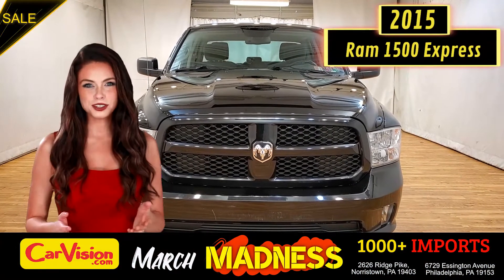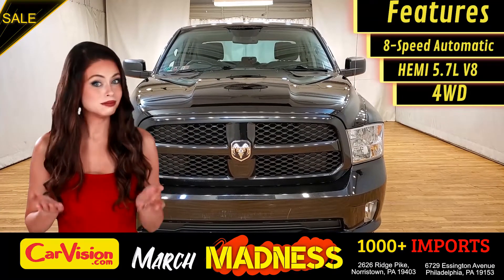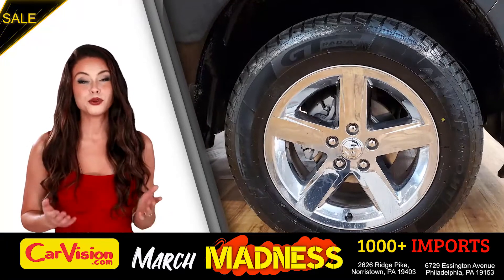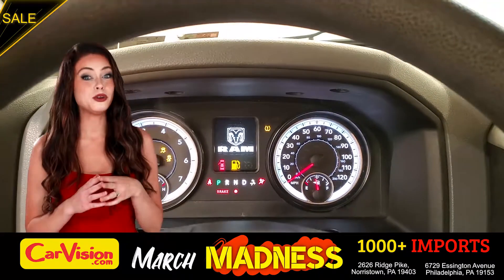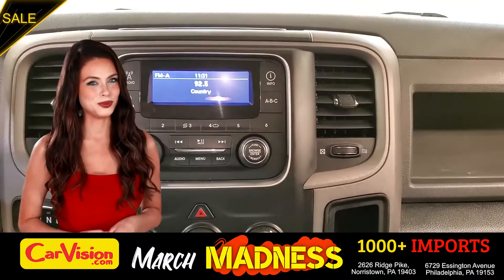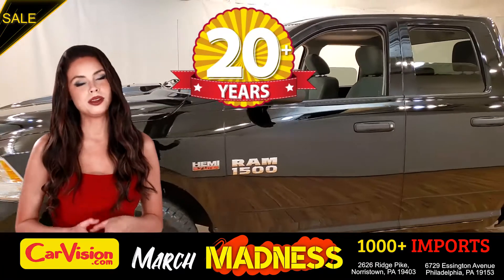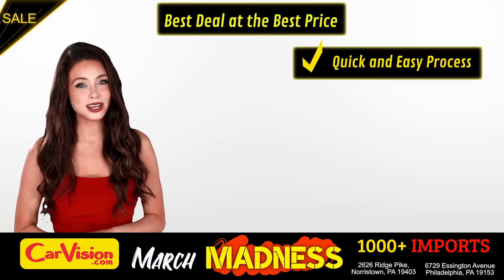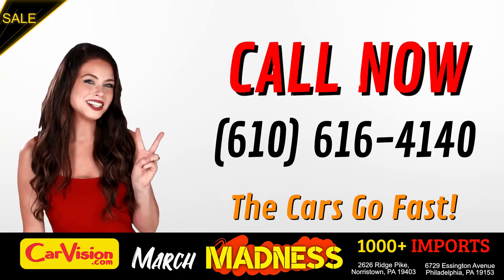2015 Ram 1500 Express 4WD | CarVision.com | #566989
SIRIUSXM RADIO COMPATIBLE **3 MONTHS FREE**, USB, CRUISE CONTROL, 4WD, 118-POINT INSPECTION PROCESS. Odometer is 23406 miles below the market average!

***MSRP $33600 AS NEW PRICE***

BASIC
Coverage expired

***POWERTRAIN***
1 month or 57,766 miles

2015 RAM 1500
The 2015 Ram 1500 leads pickup truck fuel economy with winning powertrains: exclusive 3.0-liter V-6 EcoDiesel and Pentastar 3.6-liter V-6 with 305 horsepower and best-in-class gasoline fuel economy of 25 mpg.

The 3.0-liter EcoDiesel is a turbocharged 24-valve V-6 that produces 240 horsepower and 420 lb.-ft. of torque and is more efficient than all V-6 gasoline engines in the half-ton category. This abundant torque from a 3.0-liter engine is the enabler for 9,200 pounds of towing capacity while delivering a fuel economy of 28 mpg on the highway.

Like the 3.6-liter Pentastar V-6 and 5.7-liter HEMI V-8 gasoline engines already offered on the Ram 1500, the EcoDiesel V-6 is mated to the TorqueFlite 8, the only eight-speed automatic transmission offered in the half-ton class.

The 3.6-liter Pentastar V-6 engine offers 305 horsepower, 269 lb.-ft. of torque and best-in-class gasoline fuel economy of 25 mpg.
The legendary 5.7-liter HEMI V-8 with fuel-saving cylinder shut-off and VVT provides 395 horsepower and 410 lb.-ft. of torque.
The class-exclusive eight-speed automatic transmission (TorqueFlite 8) -- standard equipment with 3.0-liter V-6 EcoDiesel and 3.6-liter V-6 Pentastar -- doubles the number of gears compared to the previously available four-speed automatic transmission, which improves drivability and enhances fuel efficiency.

The 2015 Ram 1500 retains its ruggedly handsome appearance with an award-winning interior, exterior design aesthetics, and segment-leading technology. Every Ram 1500 truck benefits from content specifically designed to match each model's unique style.
For the 2015 Ram 1500s in SLT (with Luxury Group) and Laramie gets a new instrument panel welcome screen with high-quality, model specific digital graphics.

It's been 24 years since the opening of the first Car Vision dealership and we can't remember one day where we didn't welcome every single person as a family into our house. Our team is the extension of our family and we take pride in the successes accomplishments of each one of them.

Awards:
* Green Car Journal 2015 Green Truck of the Year * 2015 KBB.com 15 Best Family Cars * 2015 KBB.com Best Buy Awards Finalist
Based on the 2017 EPA mileage ratings. Use for comparison purposes only. Your mileage will vary depending on how you drive and maintain your vehicle, driving conditions and other factors.

Why buy from Car Vision? (1) We are a "No-Hassle No-Haggle" dealership! We pre-discount our cars, so you do not need to worry if you got the best price! (2) Our salespeople are non-commissioned, and won't be pushy about a purchase. (3) We remove the fear of purchasing a pre-owned vehicle with our Comprehensive Extended Service contracts and provide a FREE Vehicle History Report for each car. (4) We handpick only the best vehicles, and each vehicle goes through a meticulous 118-point inspection process. (5) Are you are looking to sell your car? We buy cars! Our "Market Based" pricing philosophy ensures you pay below the current market average for the same car with comparable mileage! We utilized cutting edge software which pulls data from every major auto website. Our goal is to price our cars low enough to sell within 30 days. This means you get our best price without having to worry if you paid too much.